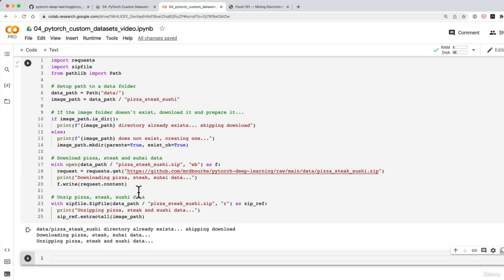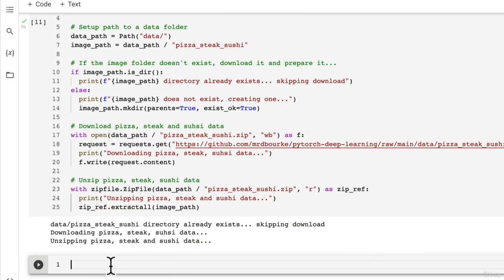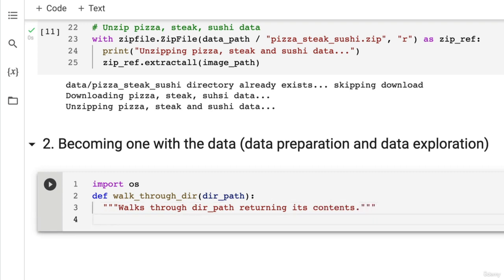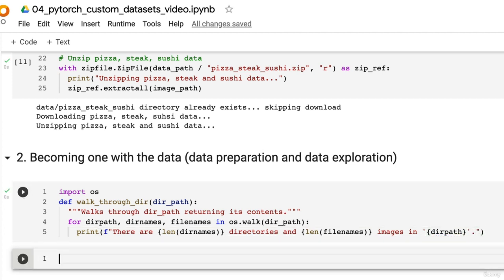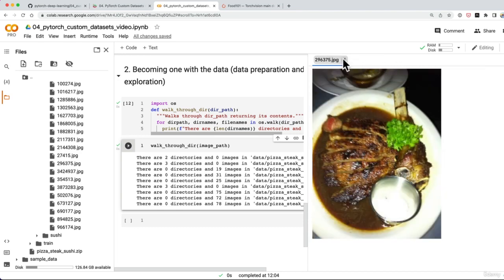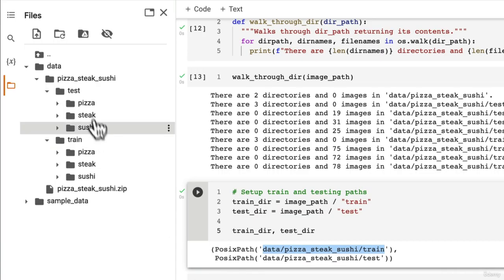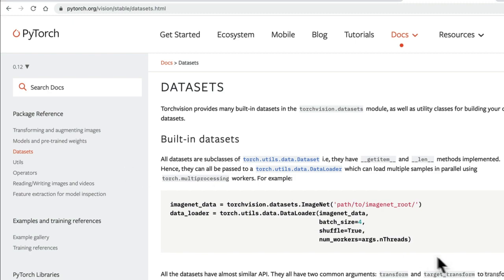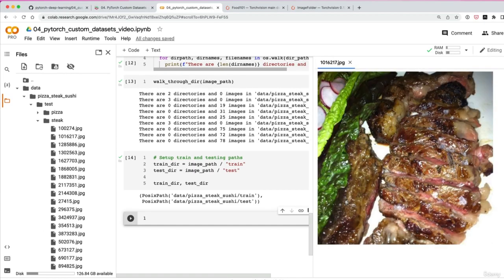4. Becoming One With the Data (Part 1) Exploring the Data Format